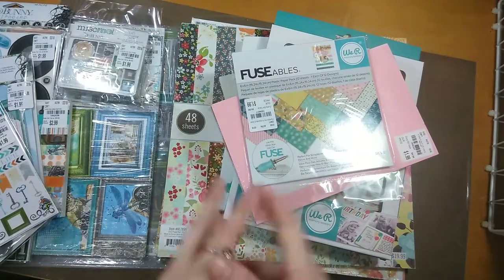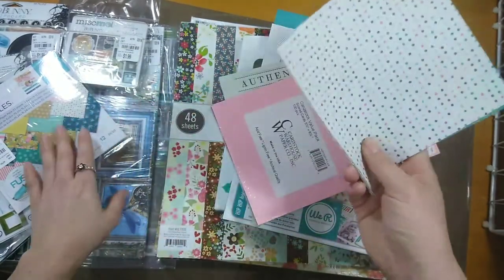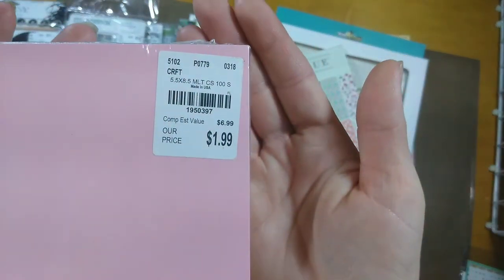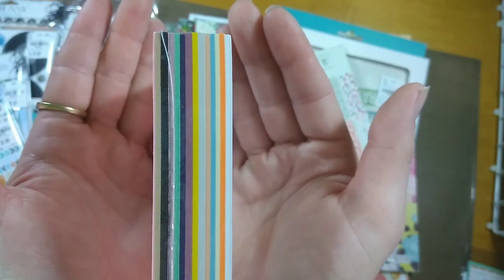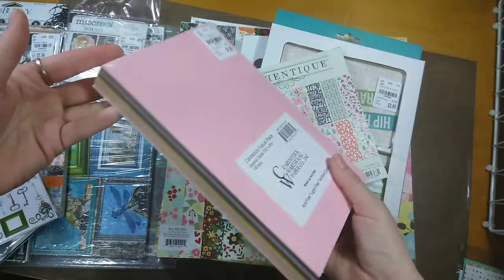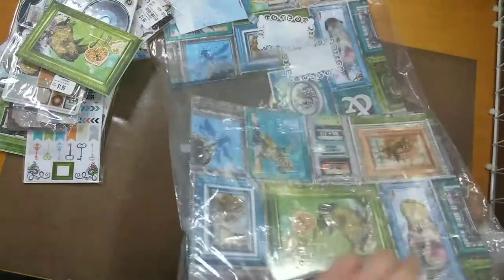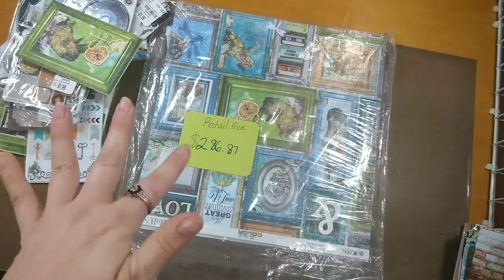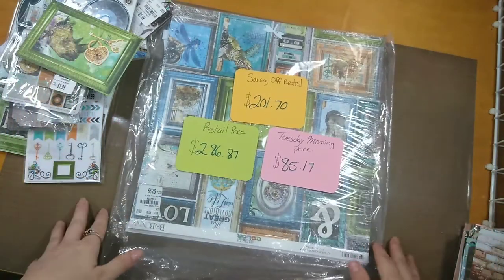Paper collection & ephemera Tuesday Morning Haul part 2